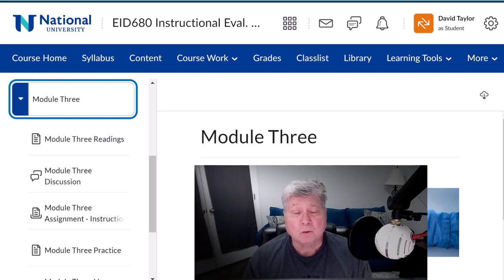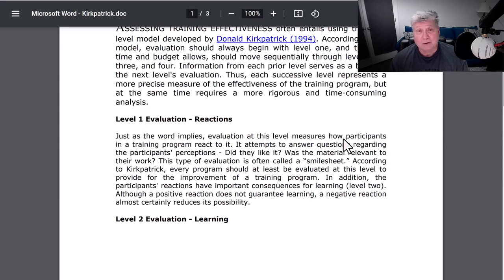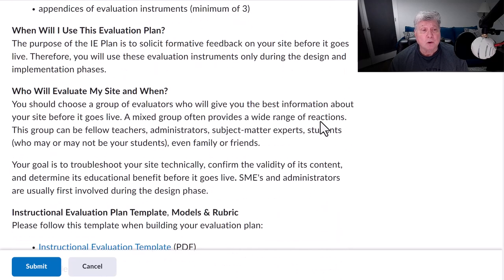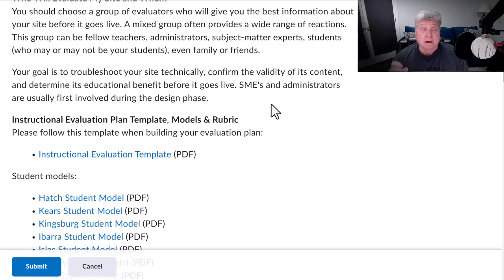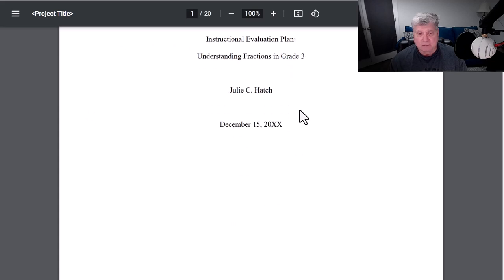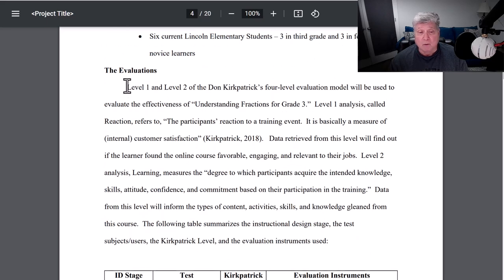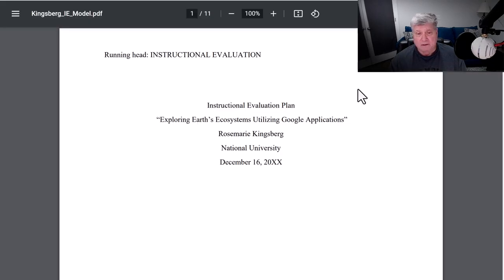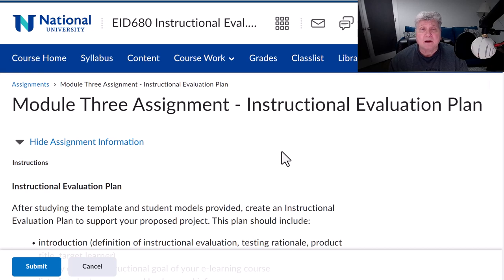EID680: Week 3 Lecture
Review of Week 3 assignments for EID 680: Educational and Instructional Technology Capstone.